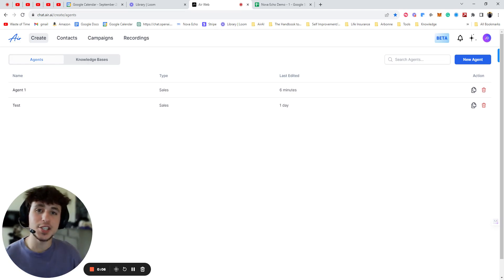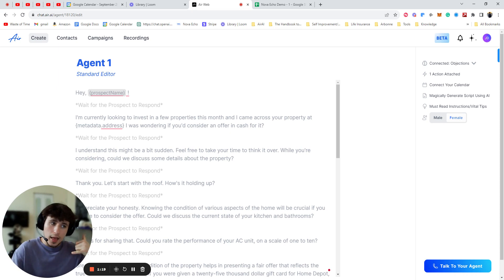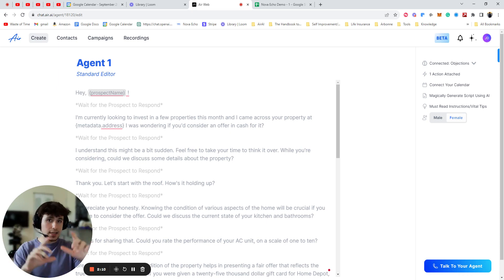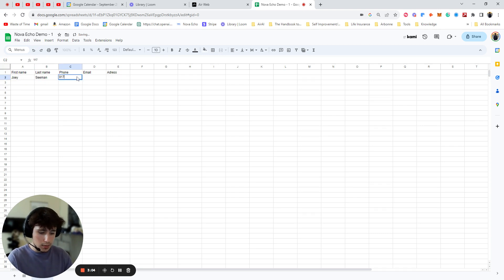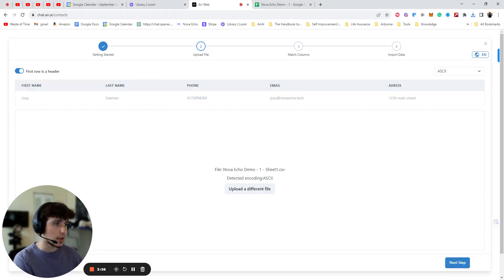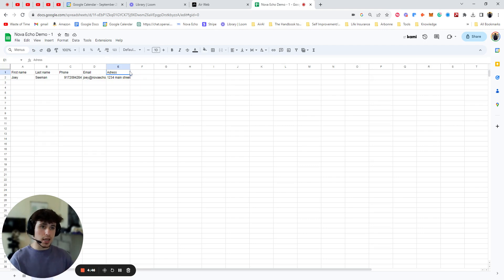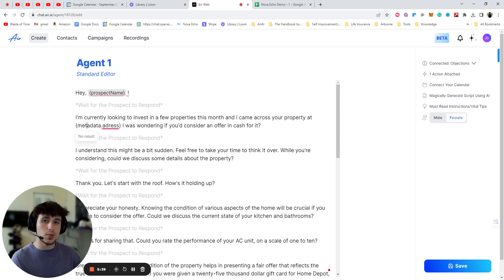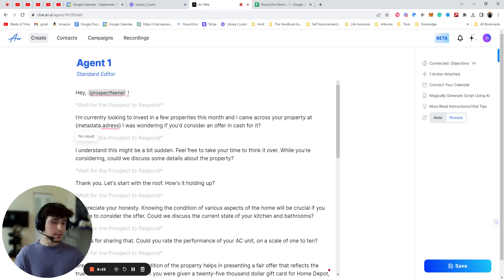How to use variables in your Air Agent's script | {x}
^ (Claim FREE ADVANCED Air AI Account with Priority Calling Queue, Priority Air Support, Open API, Early Access To New Features, Dedicated Servers, And Much More!)